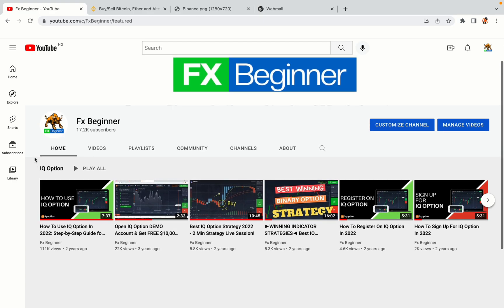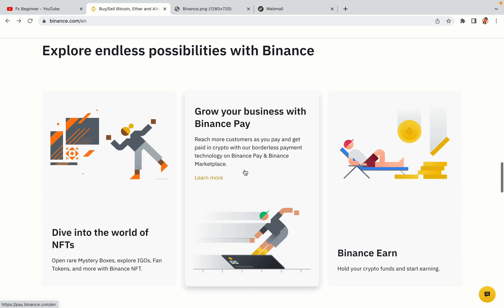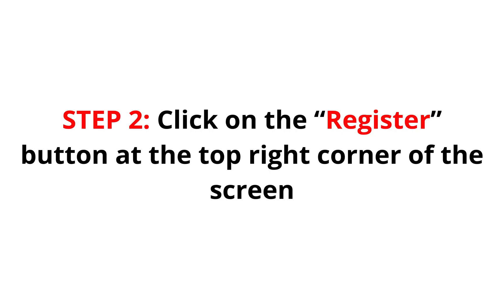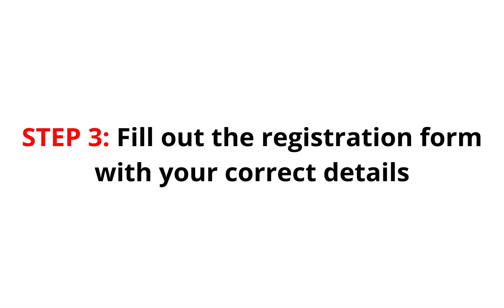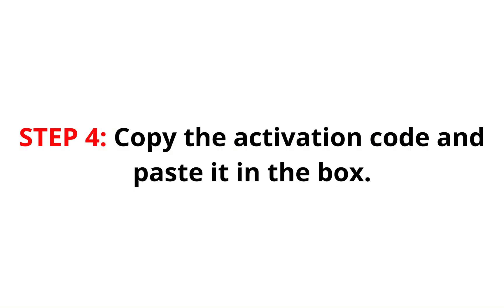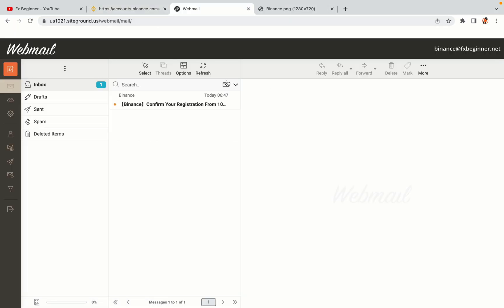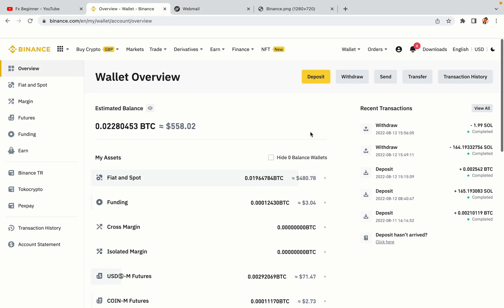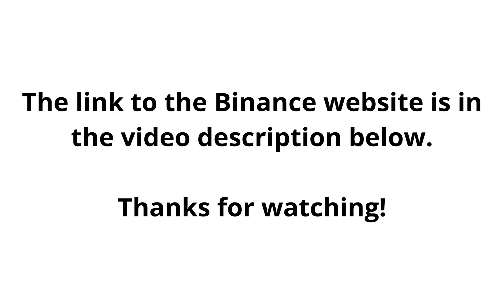Binance Malaysia Register | How To Create Binance Account in Malaysia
Learn how to open a Binance account in Malaysia. Step-by-Step tutorial on Binance registration in Malaysia.

Here’s the steps on how to register on Binance trading platform:

1) Visit the official Binance Website.
2) Click on the “Register” button at the top right corner of the screen.
3) Fill out the registration form with your correct details.
4) Copy the activation code and key it in.

binance,
Malaysia,
binance Malaysia,
binance register Malaysia,
binance account Malaysia,
binance registration Malaysia,
binance trading Malaysia,
binance futures Malaysia,
binance sign up Malaysia,
binance exchange Malaysia,
binance website Malaysia

Happy Binance trading in China!